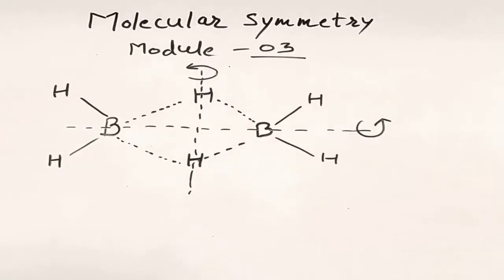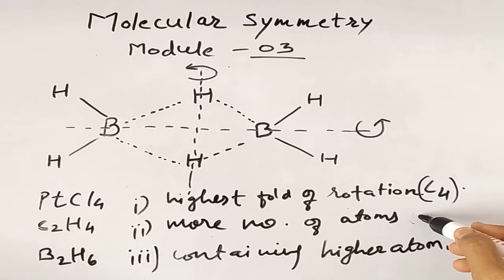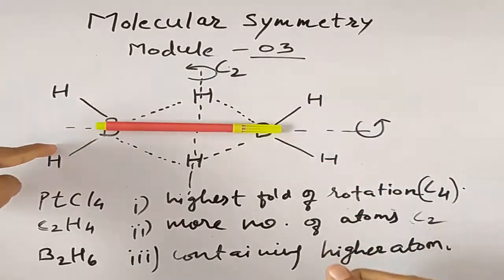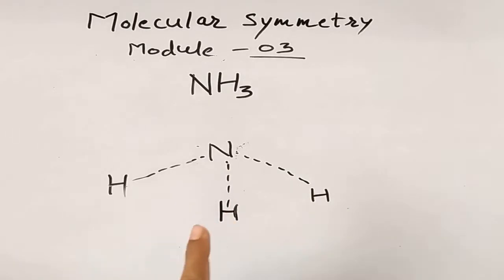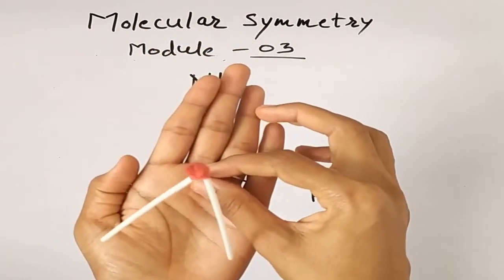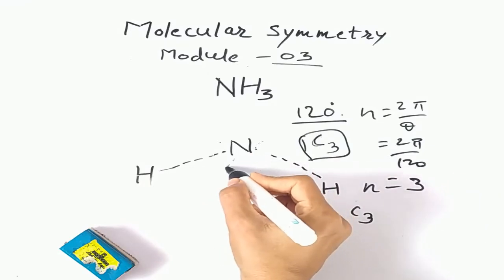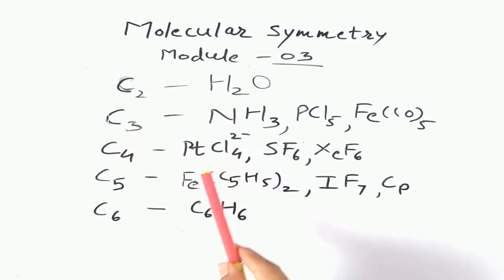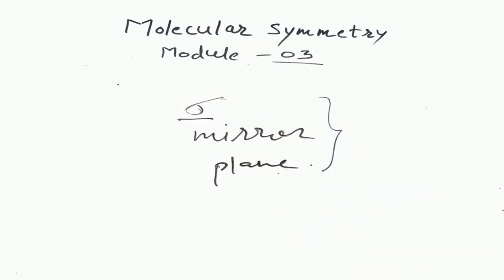TYBSC Module 3 CH 1 Symmetry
molecular symmetry by Asst. Prof. Gayatri Gaidhane, KBP college Vashi, Navi Mumbai